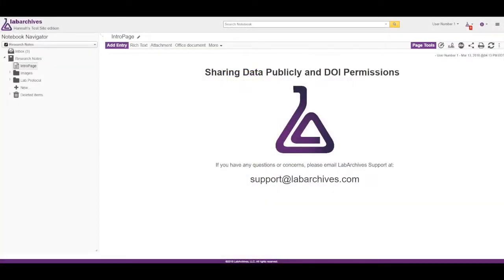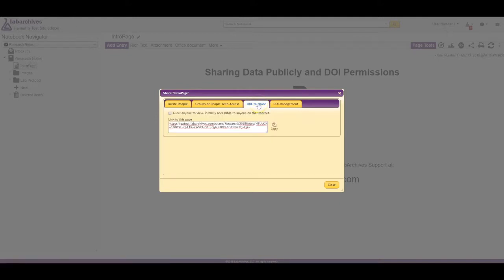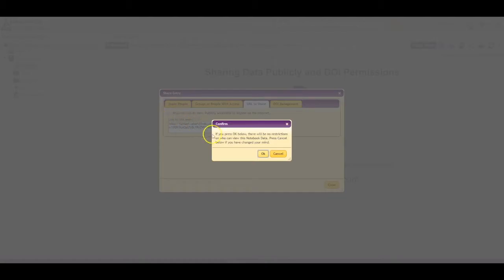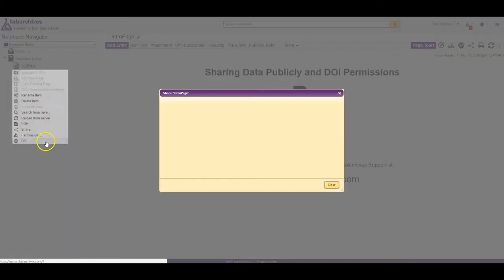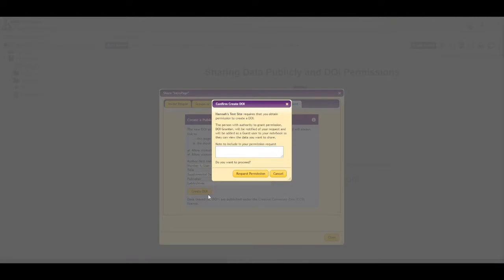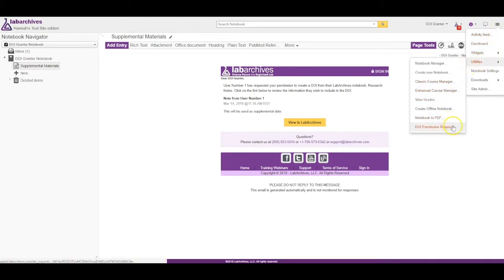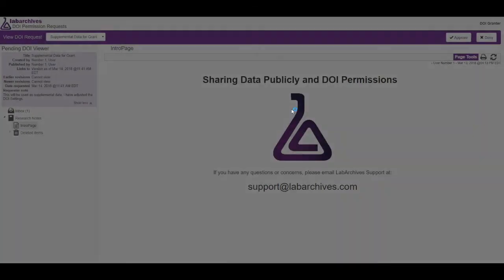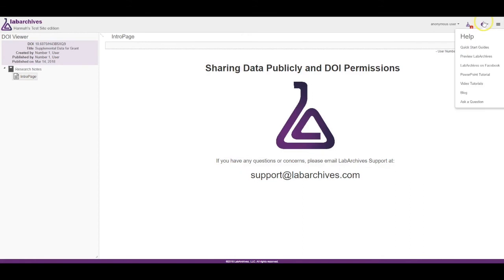Sharing Data Publicly and DOI Permissions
Increasingly, funding agencies (NSF, NIH, RCUK, ERC, etc.) require grant recipients to present a data plan and to publicly share portions of their project's data.  As a LabArchives user, you have several easy - and free - ways to help you comply.